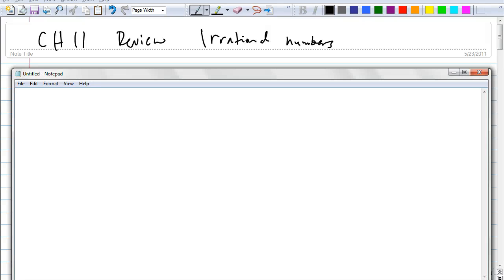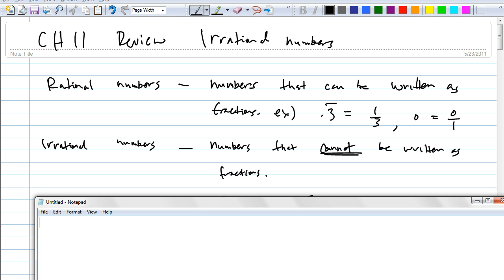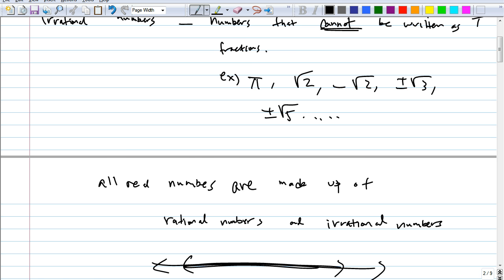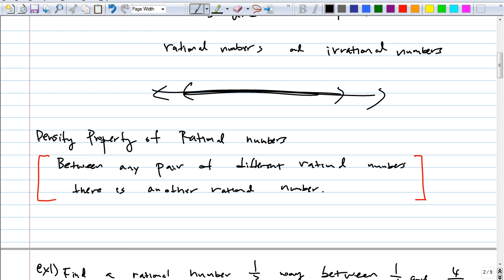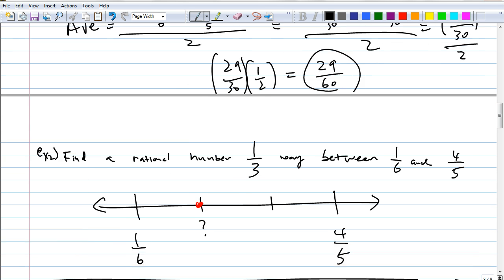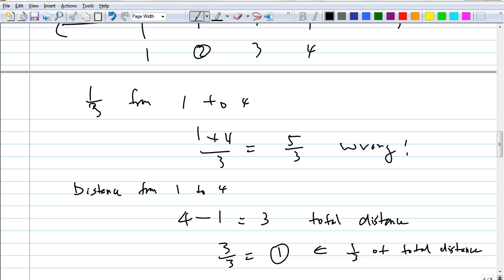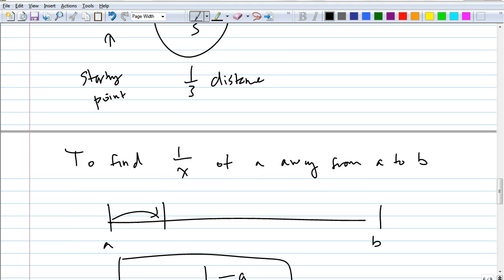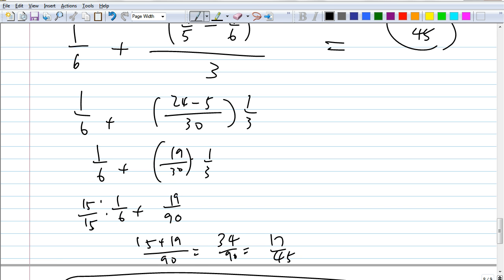algebra 11.1 properties of rational numbers